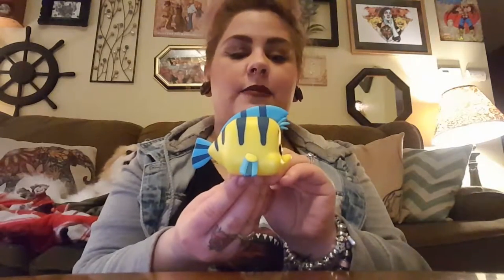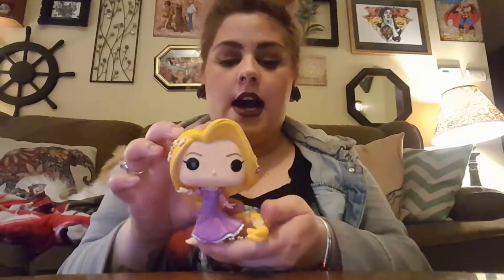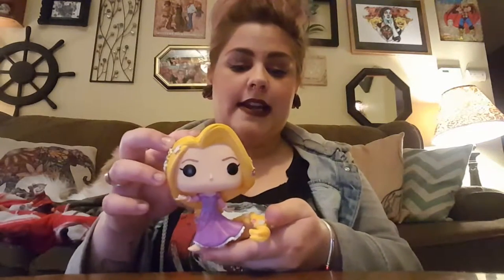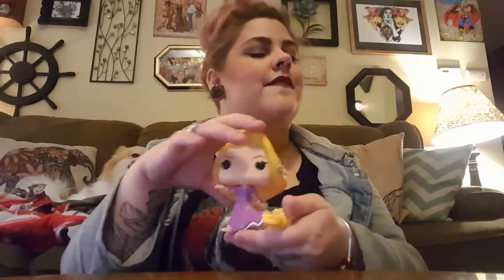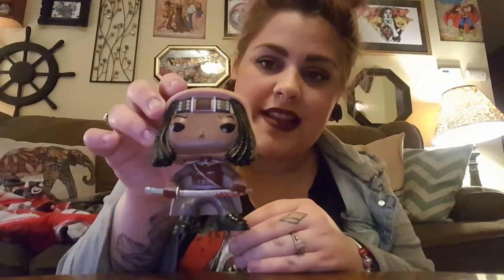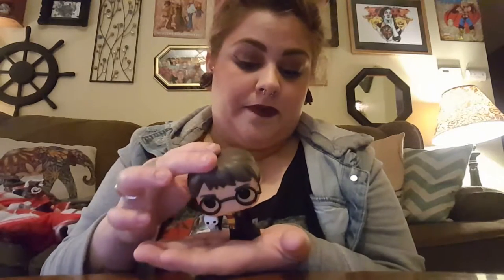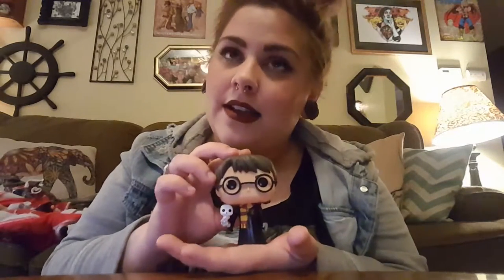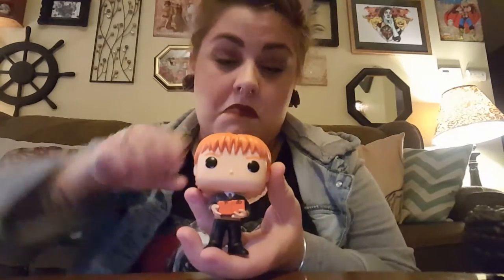Funko pop haul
A very merry funko christmas!